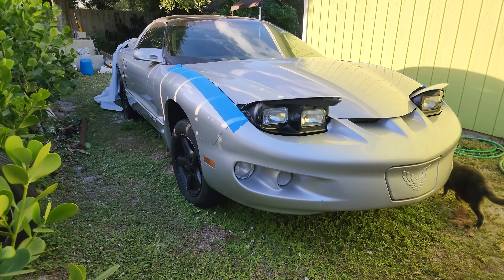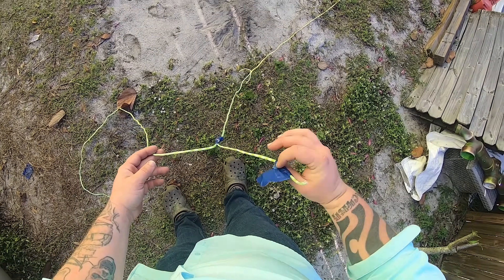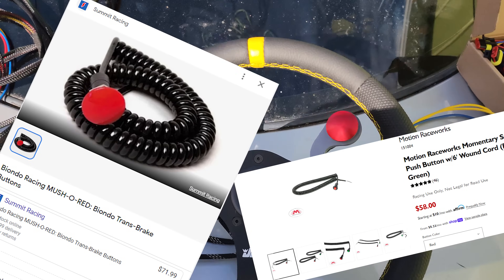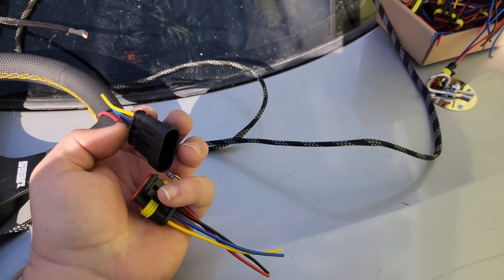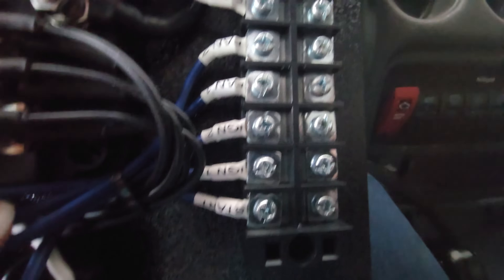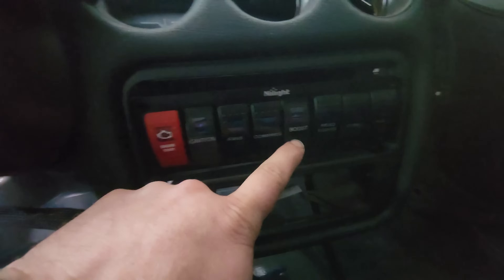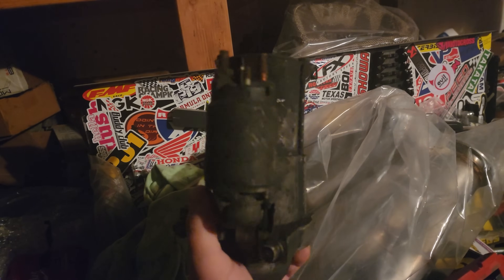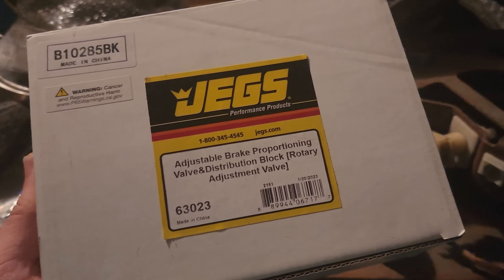STOP Wasting Money on Race Car Wiring | EP. 6.5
Cheap Race car wiring and harness / s!
I make sure to show you how to wire brake lights, how to wire starter and other essentials!

Howerton Performance built the panel and sold us one of his pro series setup! They're super easy to wire up, all the complicated wiring is done all we have to do is make a plug and play harness! And I show you how to make a harness for next to nothing!

⚡️ For Panels, Fuse Relays, Race Car Wiring and Switches
🧨 USE CODE: HighNoonRacing

🔴 Transbrake Button
🔘 Bump Button

Helpful Supplies
🔌 Car Male & Female Connectors
➰ Nylon Push Mount Cable Tie
💡 12v LED Interior Light Bars
✔️ 100ft - 1/2 inch Braided Sleeving
✔️ 100ft - 1/4 inch Braided Sleeving
🩹 Blue Solder Seal Wire Connectors

🖨️ 3D printable Steering Wheel Button mounts
for 🔘 Bump button and 🔴 Transbrake button

🔩 Hardware M4*20
🔩 The hardware kit I got

how to easily make your own custom wiring harness.
how to save A TON making your own Bump and Transbrake buttons!
wiring and switches for a race car or drag car.
Rocker switches are sick but they still need relays fuses and why not get them in a panel for cheap?
I show you how to wire up your car project with one of Howertons panels!
Howerton Performance - Custom Kit starts at only 250$